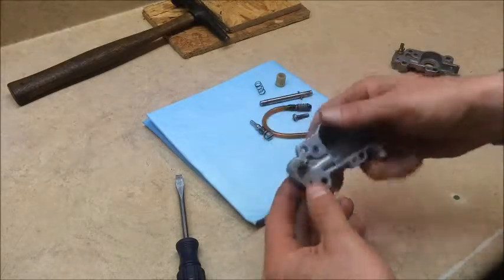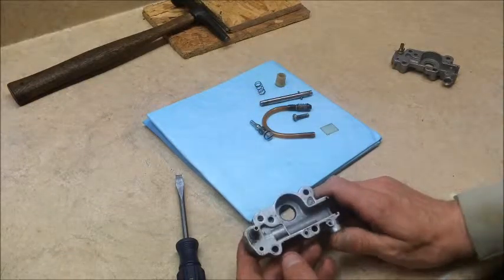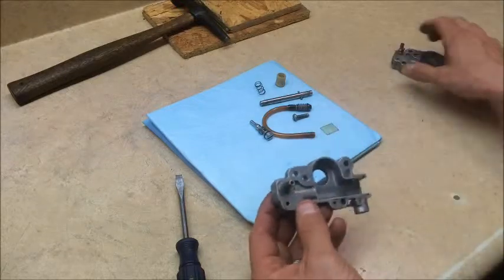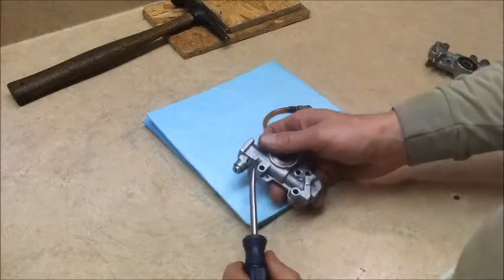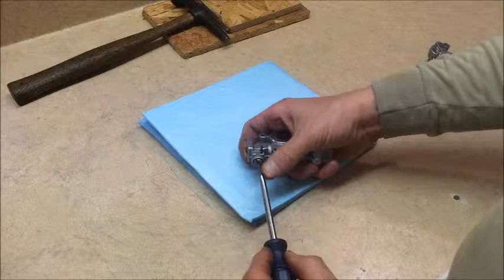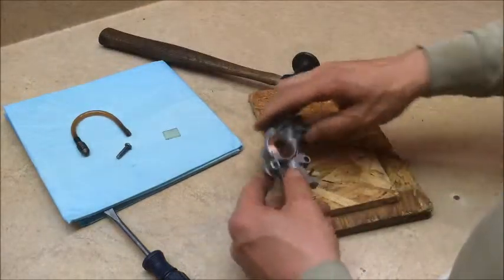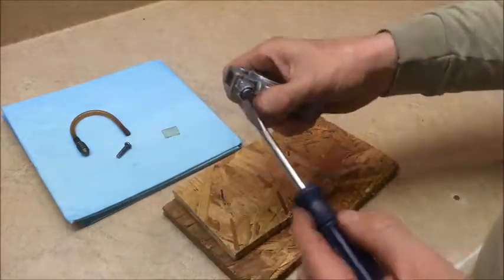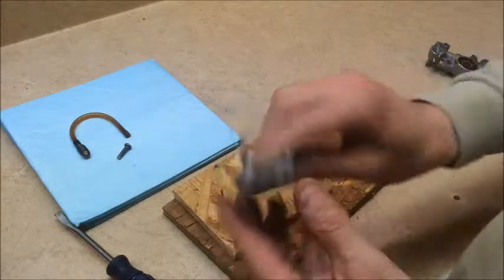Poulan Pro 455, 525, 655 BP oiler repair/re-assemble (Pioneer Partner P45 P50 P51 P60 P61 P62 P65)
Simple re-assembly of oiler and cleaning.